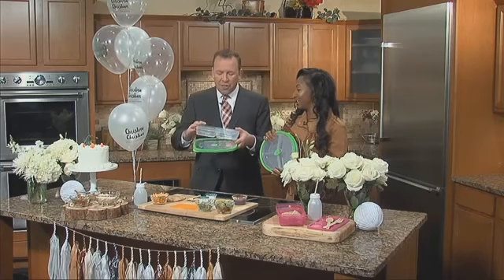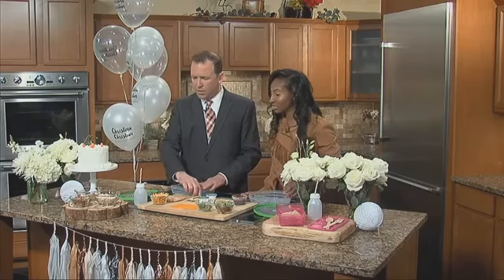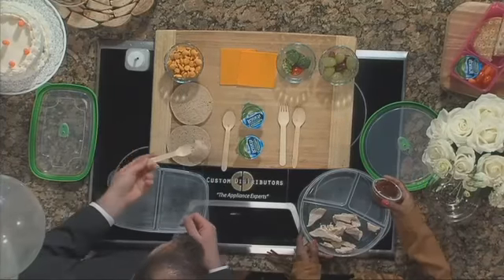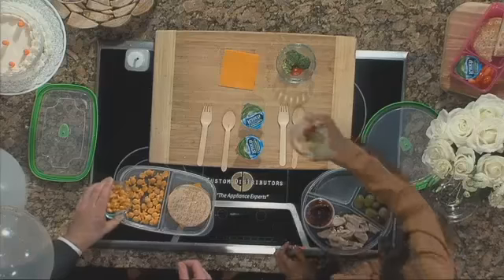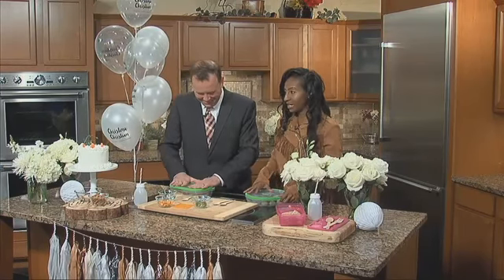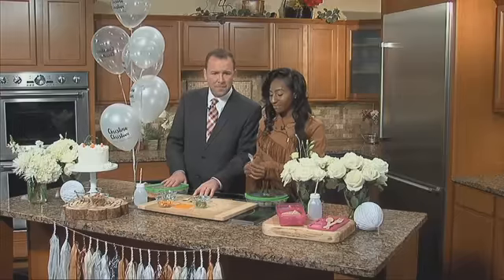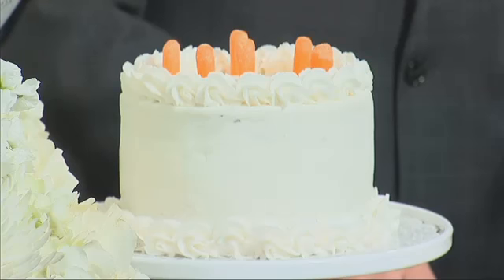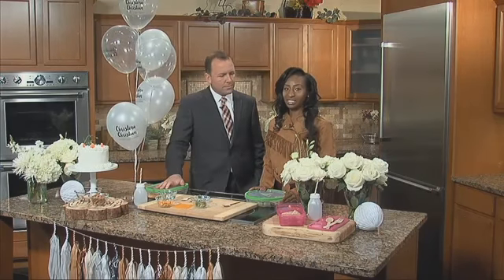Must Try Monday Christina Christian Cincinnati News, FOX